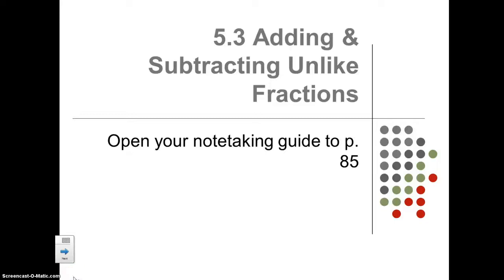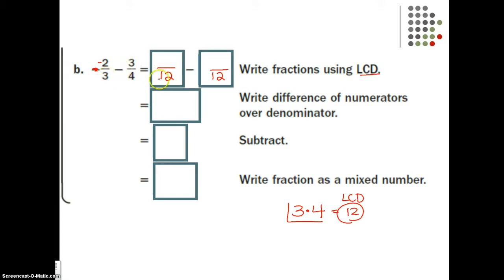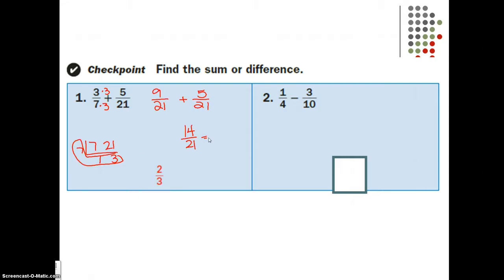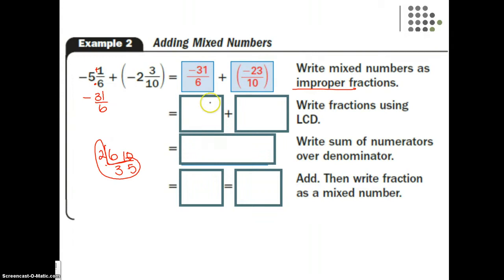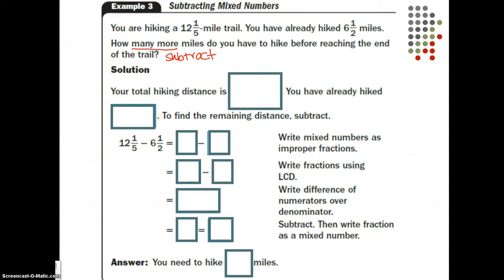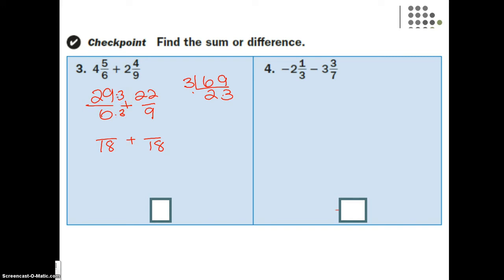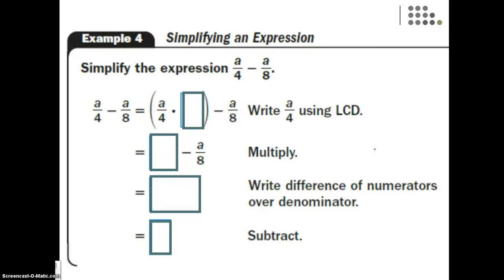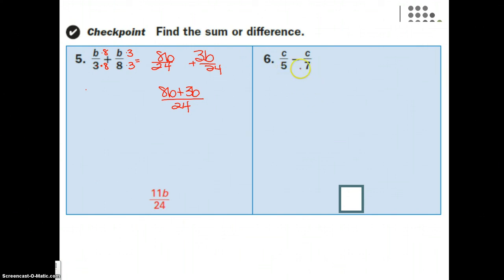Lesson 5.3: APA